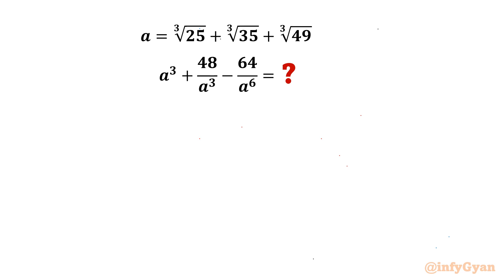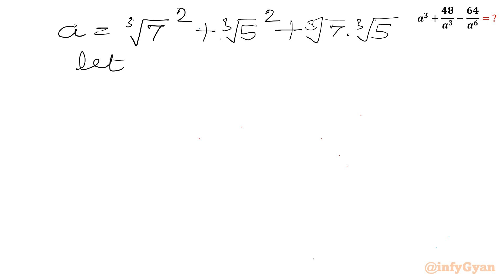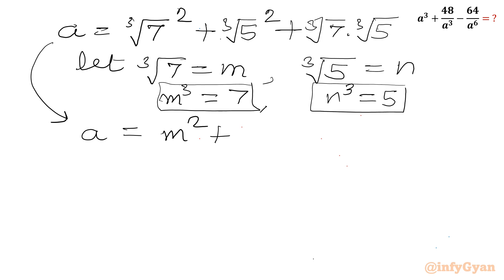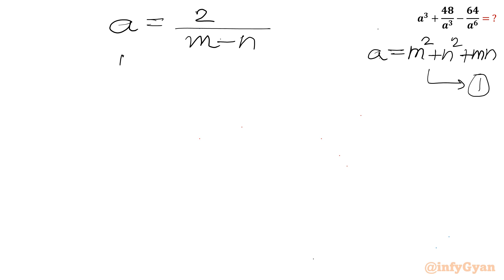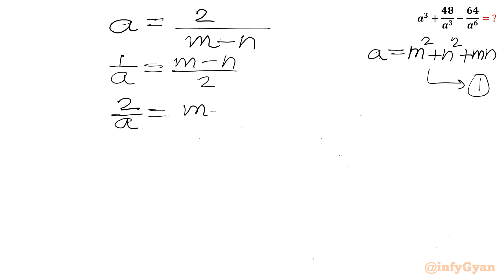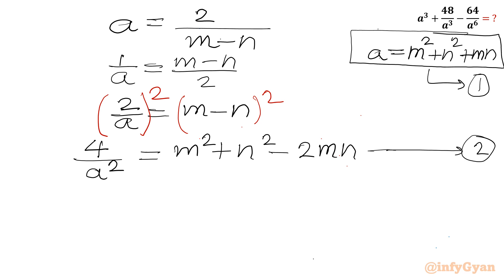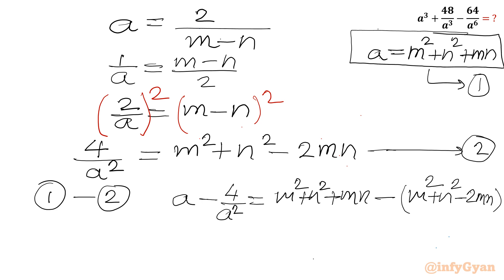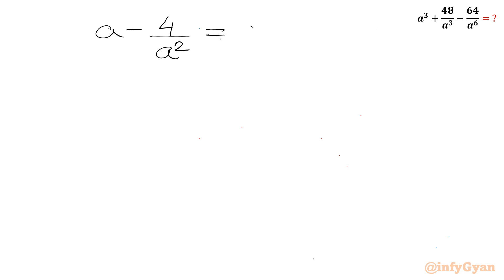Solve Radical Math Problems in HALF the Time with This Simple Trick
In this video, we explore an intriguing algebra problem involving radicals, perfect for those preparing for Math Olympiad. This question will enhance the understanding of radical expressions and skills of problem-solving. Watch as we break down the solution step-by-step, providing clear explanations and insights along the way.